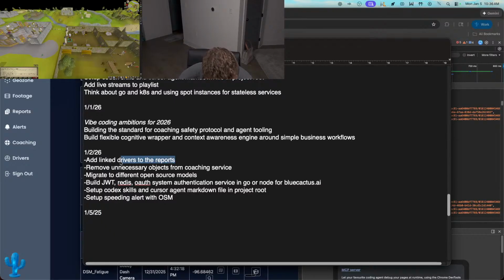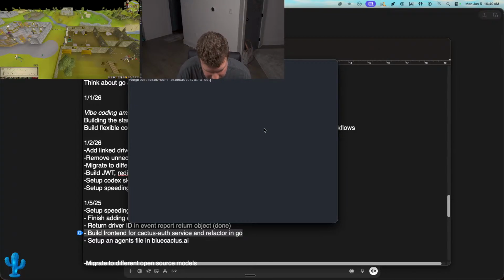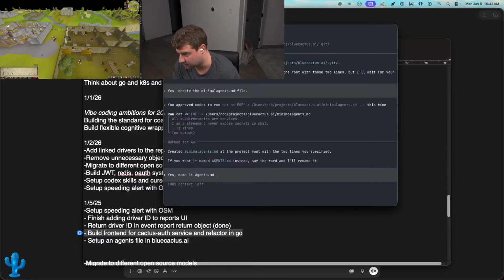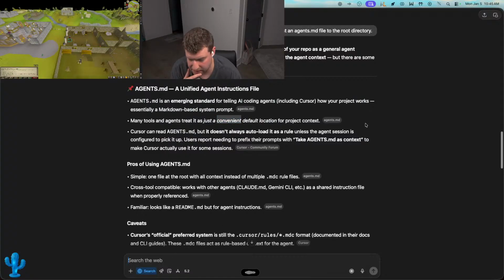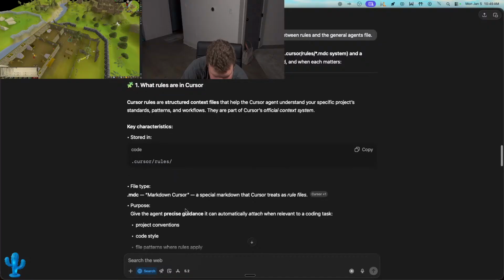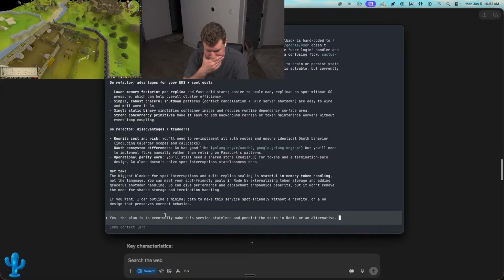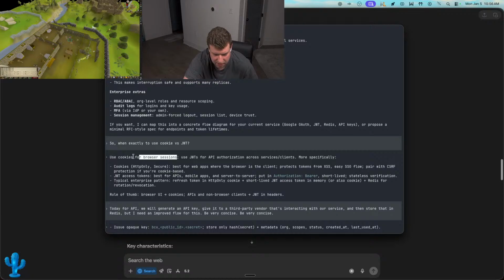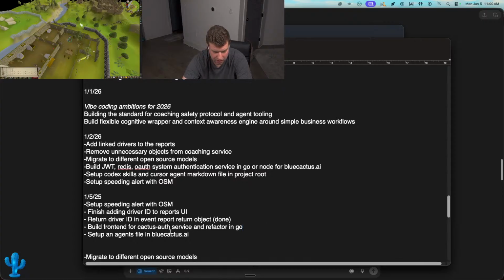🌵 Day 24 – Vibe Coding My B2B SaaS | Vibe Maxxing Until I Ascend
Building B2B SaaS live at BlueCactus.ai with Gemini 3 Flash and Opus 4.5. Driver ID frontend work and early refactoring of auth systems in Go.